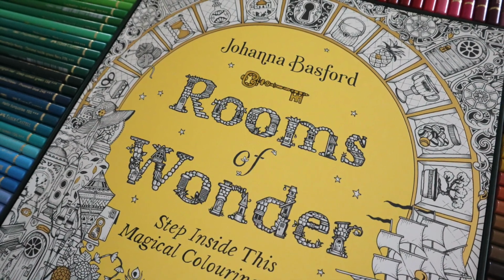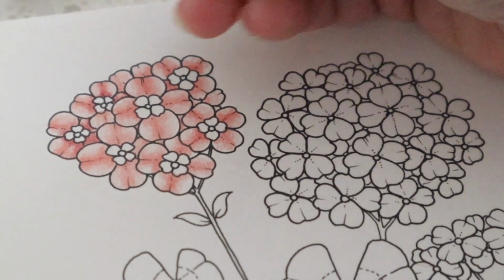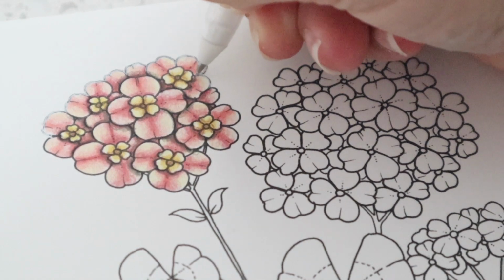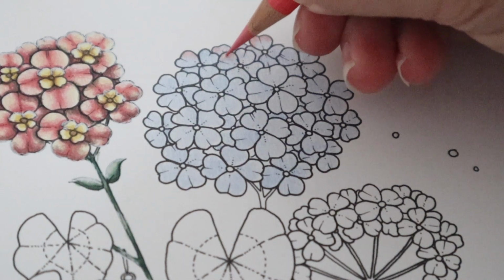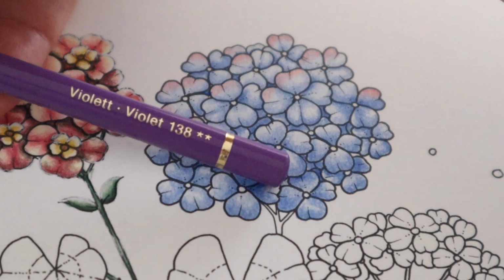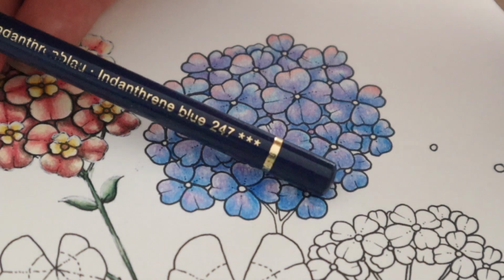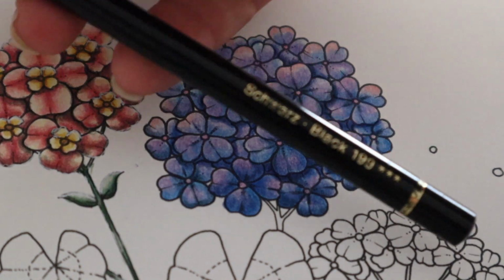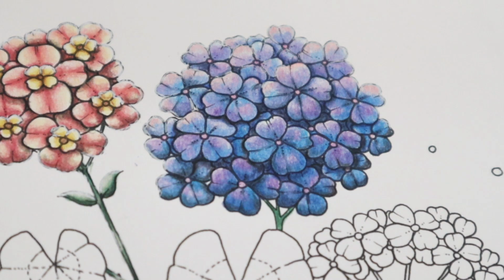Colouring Flowers in Rooms of Wonder | Johanna Basford | Polychromos Colour along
Today I am colouring Hydrangeas in Johanna Basford's new colouring book Rooms of Wonder. For this picture I will be using Faber-Castell Polychromos and a Sakura Gelly-Roll pen.
I will show how to layer Polychromos pencils to achieve great depth of colour, and how to shade with coloured pencils to create depth and dimension in your picture.

Pencils used
Faber-Castell Polychromos
Coral
burnt carmine
Cream
Naples yellow
Light yellow ochre
Burnt siena
Dark sepia
Earth green
Juniper green
Payne’s Grey
Light Ultramarine
Salmon
Ultramarine
Violet
Cobalt blue greenish
Indanthrene blue
Light magenta
Dark indigo
Black
Cobalt blue
Purple violet

Sakura Gelly roll 05

Tools commonly used:
Johanna Basford Rooms of Wonder